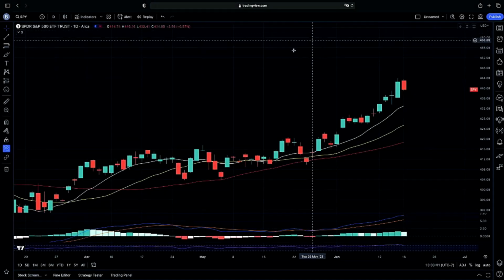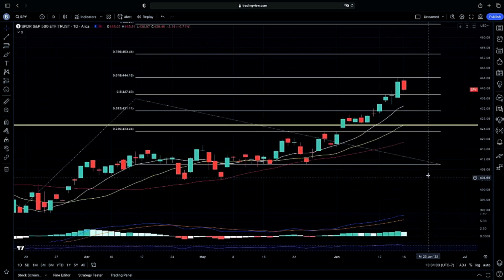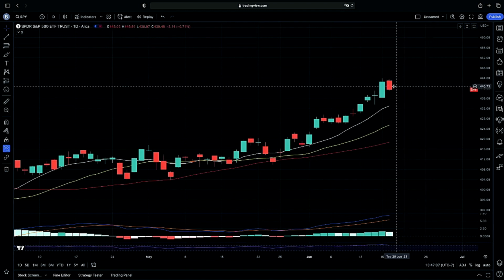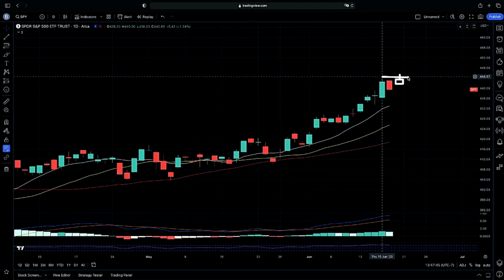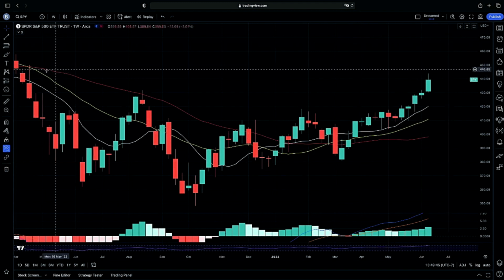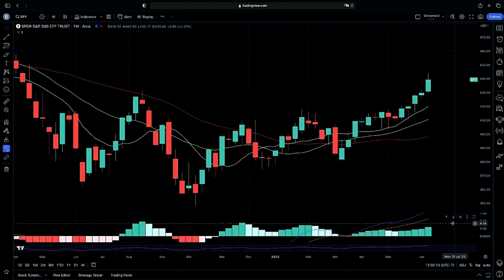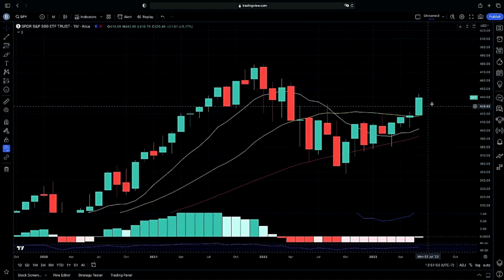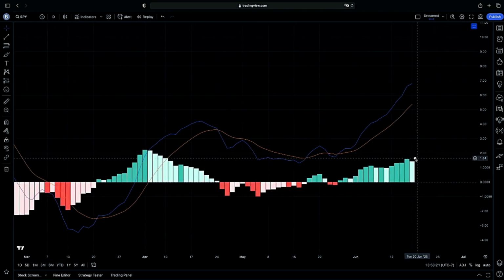⚠️ Powell Speaks Thursday 🔑 | Stock Market Update | SPY S&P 500 Chart Technical Analysis!